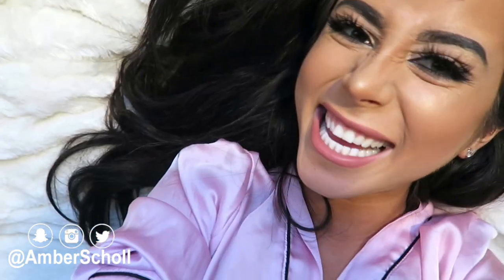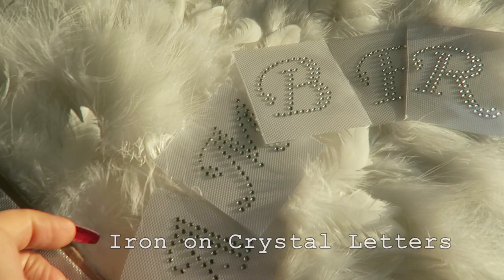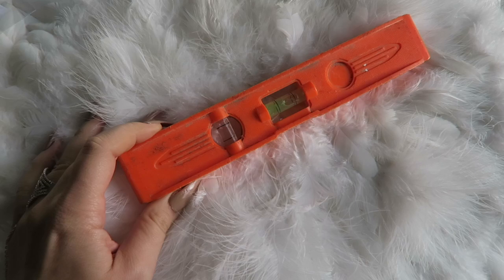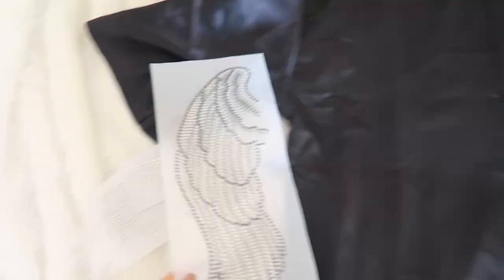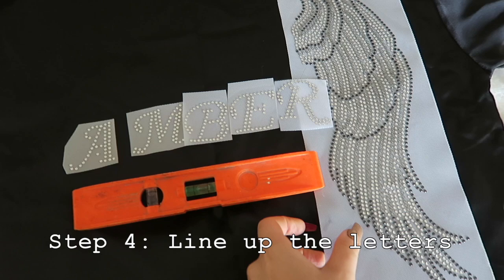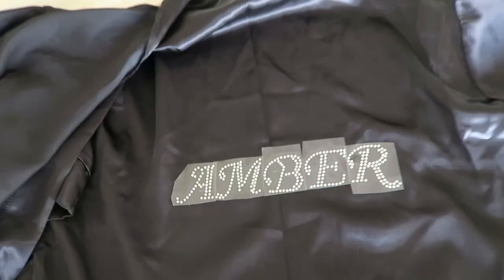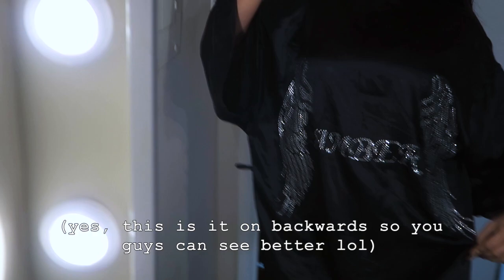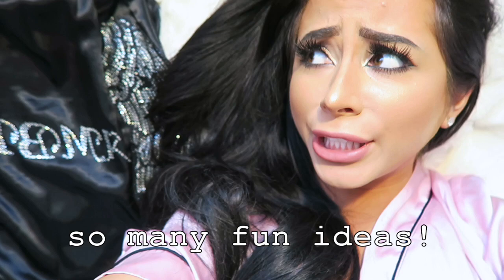DIY VICTORIA'S SECRET FASHION SHOW ROBE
HI ANGELS!!!

I thought this would be a fun one in the spirit of the Victoria's Secret Fashion show tonight :P So here it is! My DIY version of the supermodel's classic bedazzled robes :) This works for anything, t-shirts, pants, whatever you want to bling out! Fun gift idea or even for parties and whatever else you want to be personally crystalized for :p

I LOVE YOU ANGELS! ps i'm glad you read these...:p

Xx
Amber

Custom iron on crystal letters

Angel wing appliques